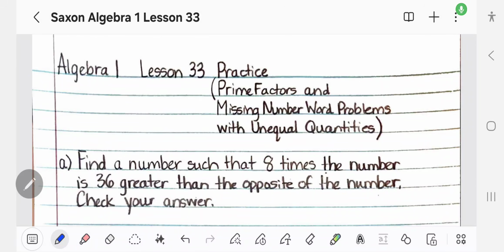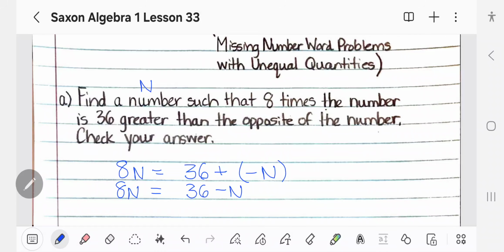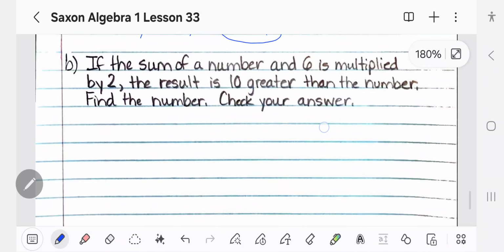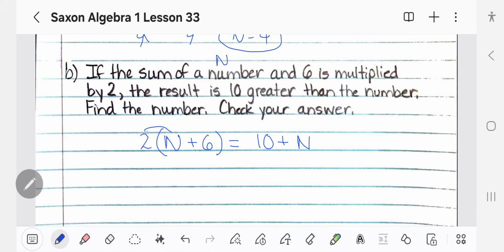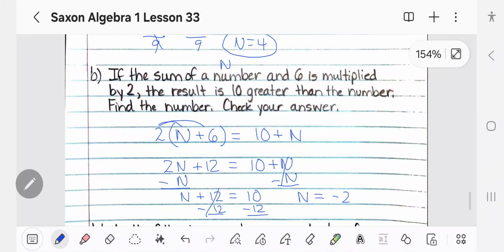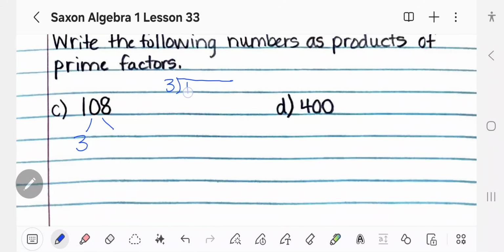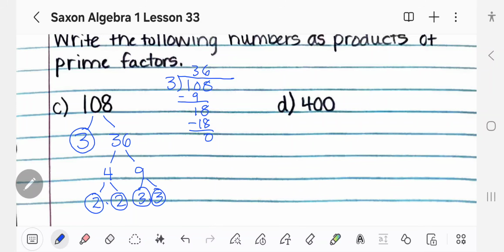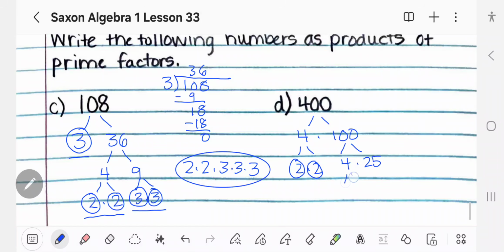Saxon Algebra 1 Lesson 33 Practice (Prime Factors and Missing Number Word Problems)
These problems are from the Lesson 33 practice set in Saxon Algebra 1, 3rd edition. They provide practice in finding prime factors and solving missing number word problems.